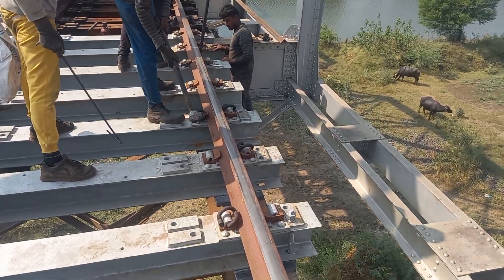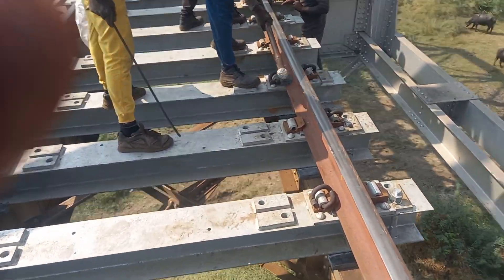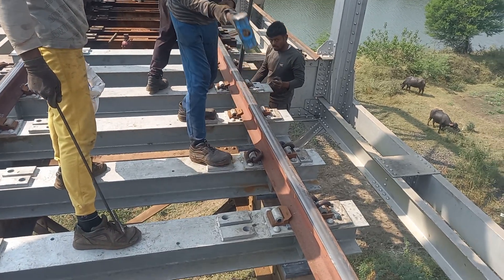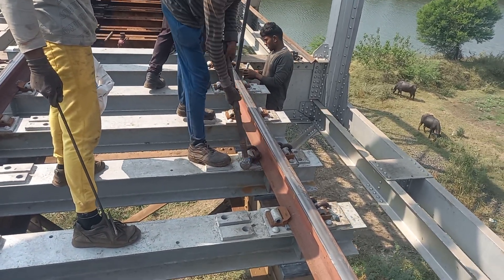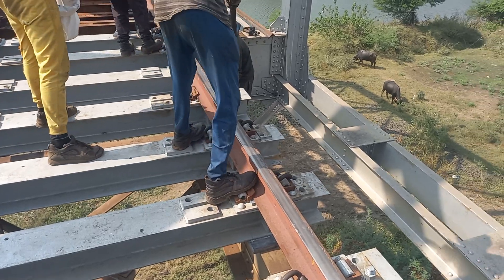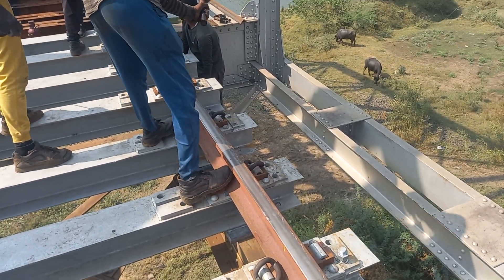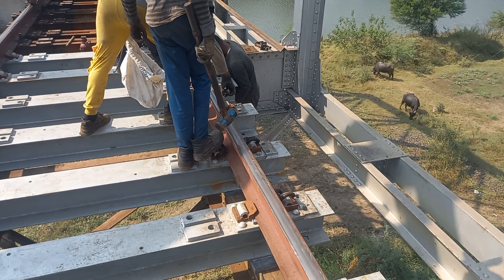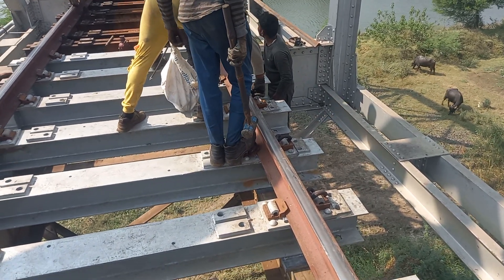Indian Railway Enggineering work @ Latur manjara river bridge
this is through metal H beam sleeper change work..
on manjara river at latur pway section in solapur division Central Railway..
very careful and under block protection...